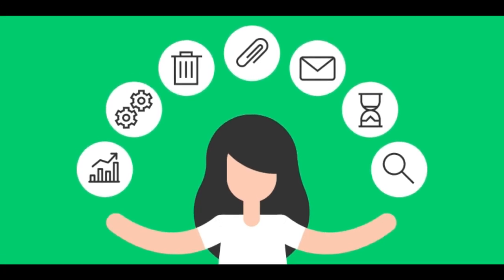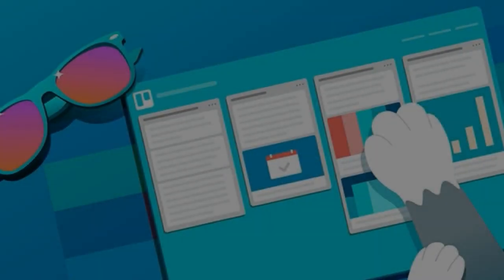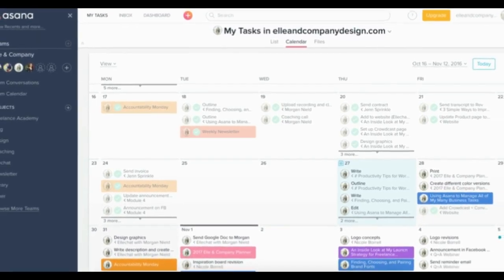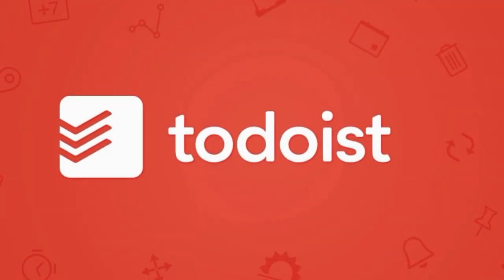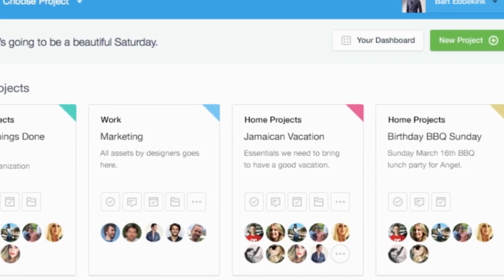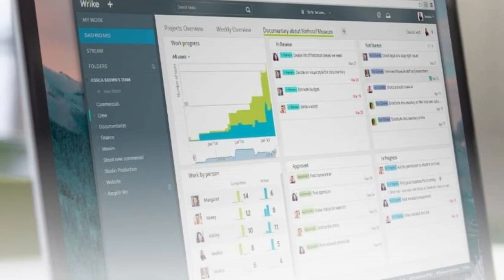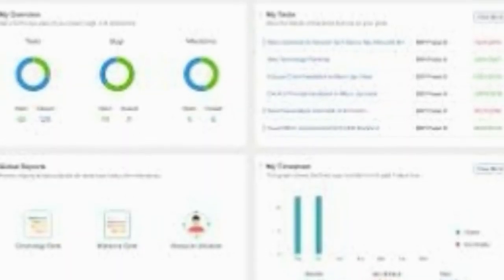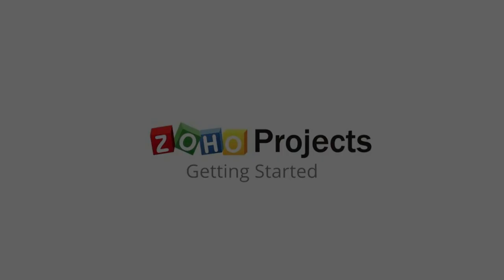Top Simple Project Management Tools for Small Business Owners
Here we go with some of the top simple project management tools for small business owners.